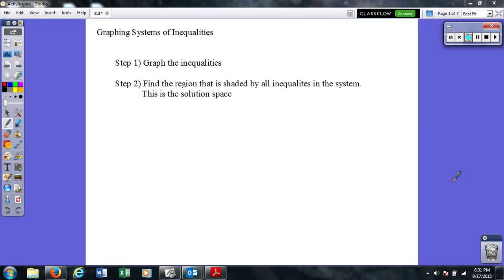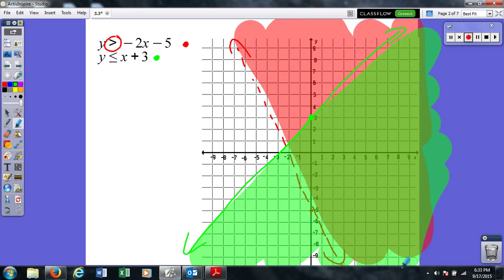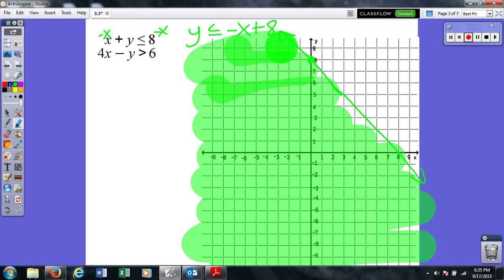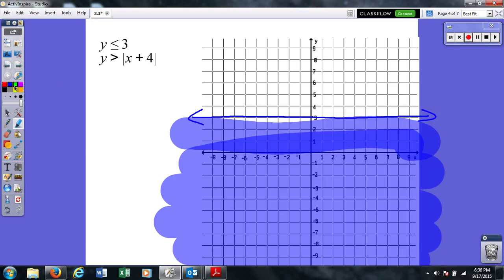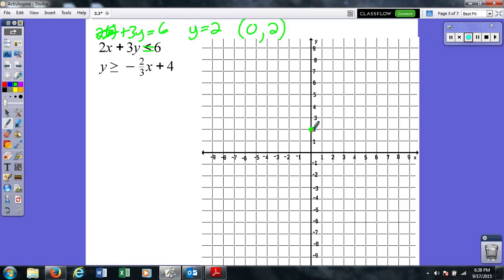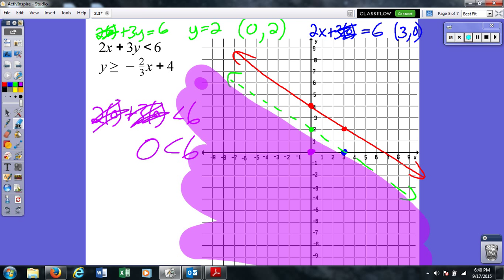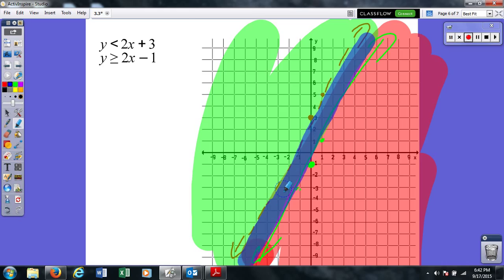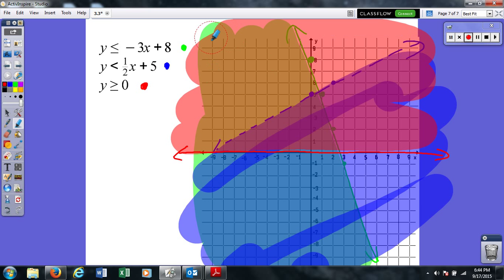Graph Systems of Inequalities